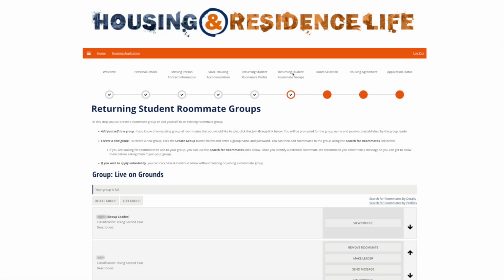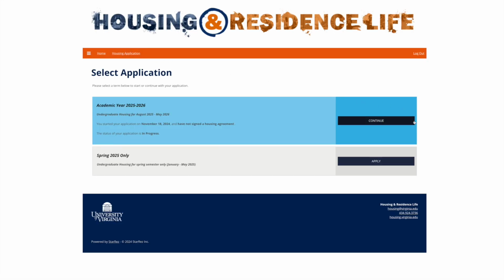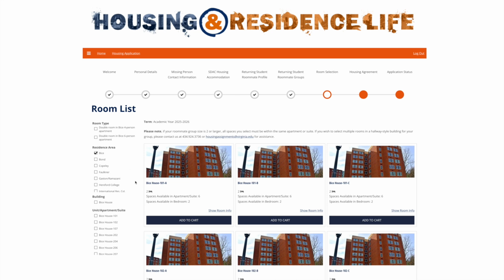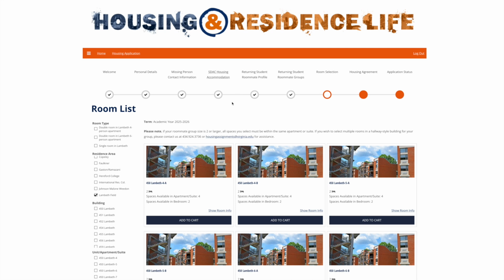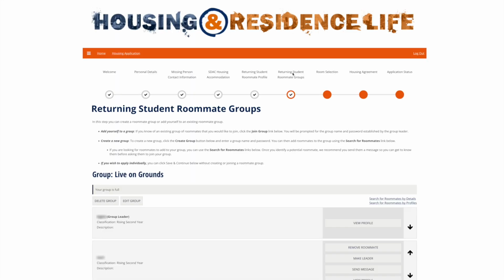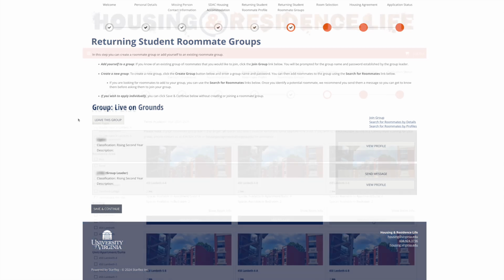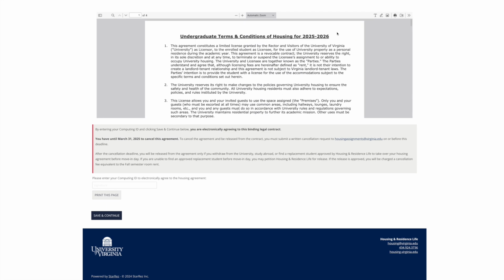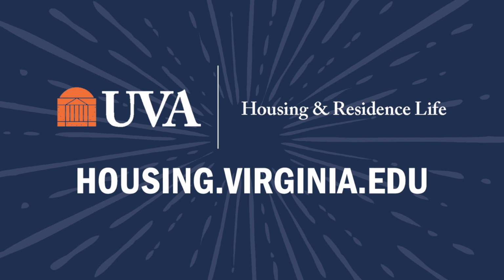UVA Upperclass Housing Application: Room Selection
Have questions about how to select rooms on Grounds? Let us show you how students choosing upperclass housing areas complete this part of the application process in the UVA Housing portal.

CONTENTS

00:00  Introduction
00:54  Continuing the Housing Application
01:27  Select Residence Area page
01:37  Room List page overview
02:06  Room Info page
02:27  Room List page filters
03:02  Adding rooms to your cart
03:54  Making changes to your roommate group
05:17  Assign Beds page
05:51  Housing Agreement page
06:43  Application Status page